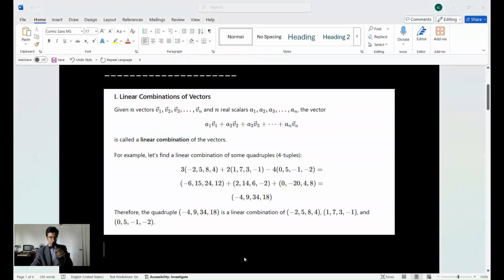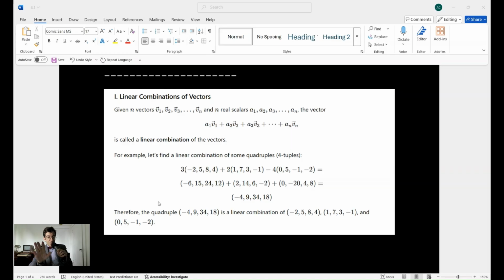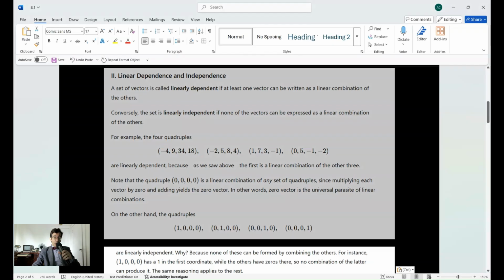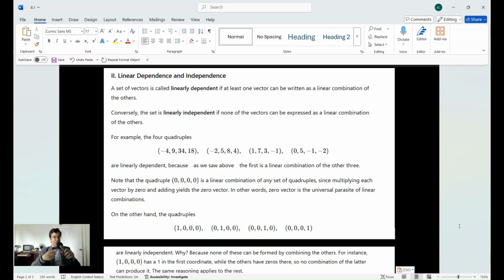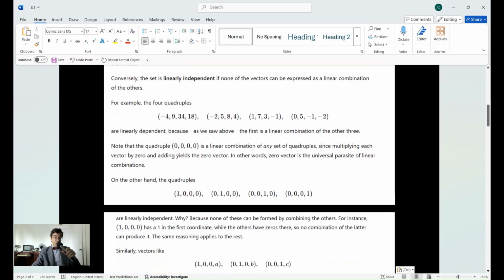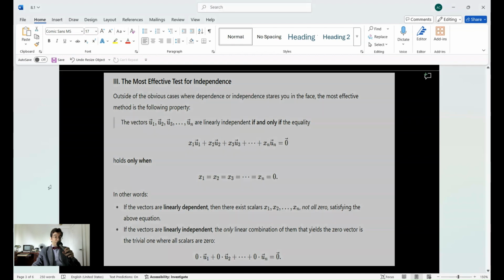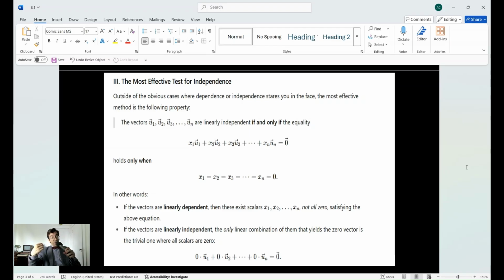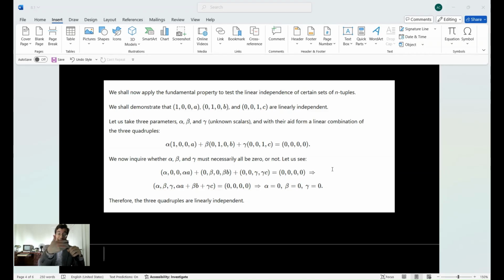A Proper Understanding of Vector Spaces (They don’t teach you this in AP either!) Part II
We continue our journey into mathematics as it was meant to be taught, untouched by the soft hands of “accessible” textbooks and far removed from the sugar-coated banalities of Stewart’s Calculus. In this second installment, we leave behind the timid definitions and charge straight into the battlefield of linear independence.

Not in your AP “honors” class. Not in your Stewart-blessed freshman calculus. And certainly not in the American educational machine, which seems to think rank and independence are “too abstract” for your tender minds.

Topics Covered:
• Fundamental property of linear independence
• Working examples in ℝ⁴
• Applying the axioms in practice